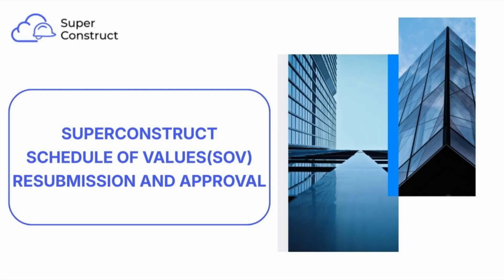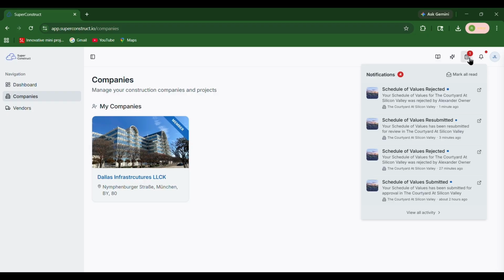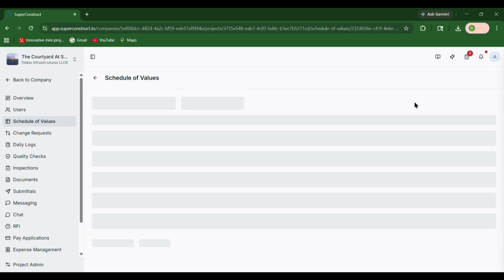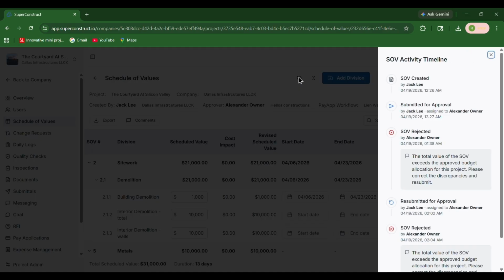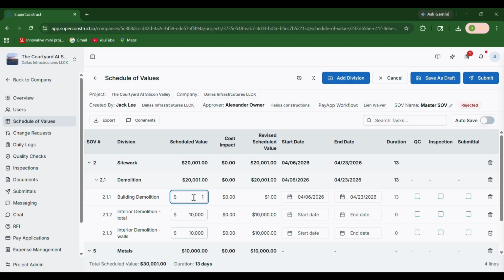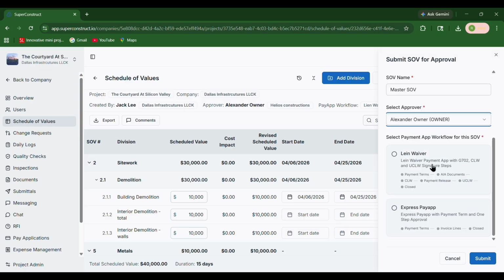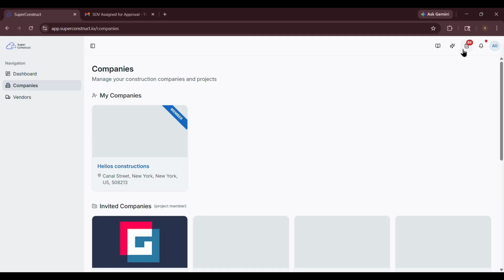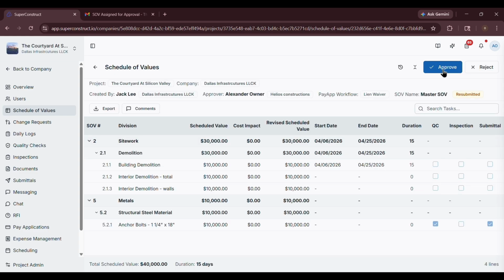How to Resubmit & Approve SOV in SuperConstruct | Complete Workflow Guide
Learn how to handle SOV resubmission and approval in SuperConstruct after rejection.
In this step-by-step tutorial, we guide you through how creators can review rejection comments, make corrections, and resubmit the SOV, followed by the approver’s final review and approval.

This process ensures accurate billing, proper cost validation, and smooth project workflows.
Perfect for contractors, project managers, and teams managing construction finances.

✅ What You’ll Learn:
How to fix rejected SOV
Viewing rejection comments
Resubmitting SOV correctly
Approval workflow
Finalizing SOV
Avoid delays and ensure smooth billing with SuperConstruct 🚀

⏱️ Timestamps:
00:00 – Introduction
00:06 – Notification after rejection
00:13 – Access SOV via pending task
00:22 – View rejection comments (timeline)
00:28 – Make required changes
00:34 – Resubmit SOV
00:39 – Enter details & workflow
00:46 – Approver notified again
00:53 – Approver reviews SOV
01:01 – Final approval
01:07 – SOV finalized

SuperConstruct is a smart construction management platform that helps you manage projects, workflows, and finances all in one place.